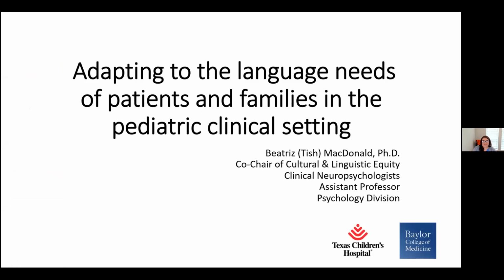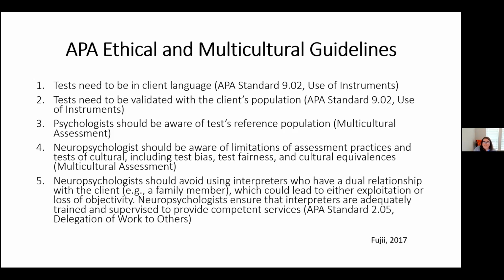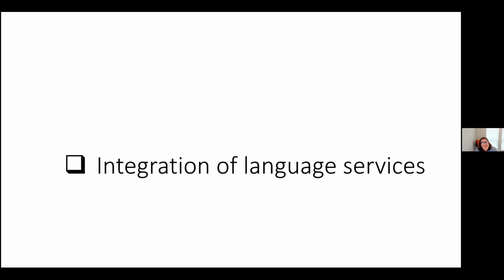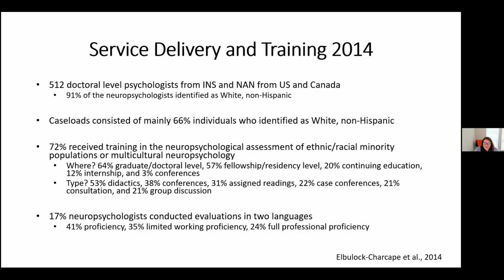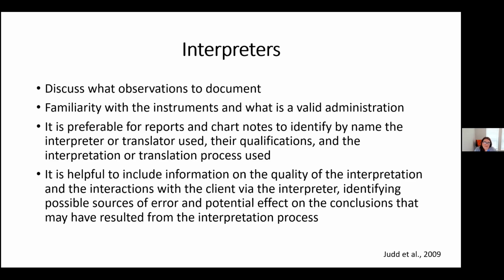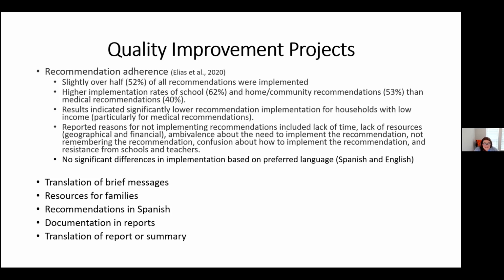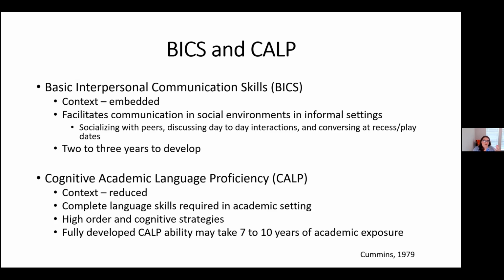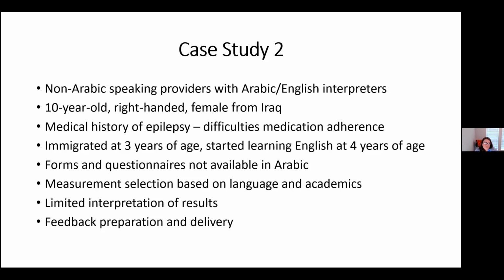Adapting to the Language Needs of Patients and Families in the Pediatric Clinical Setting